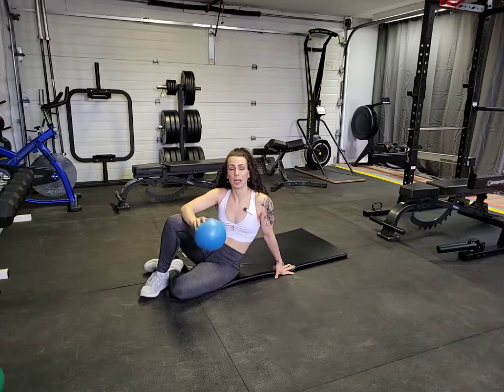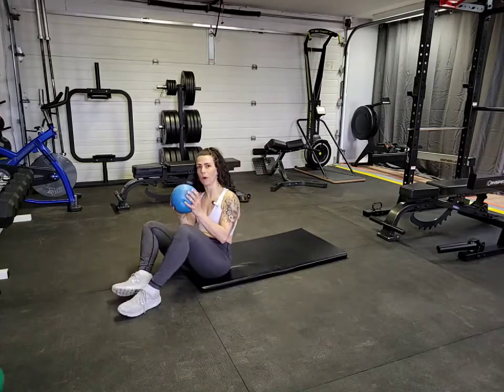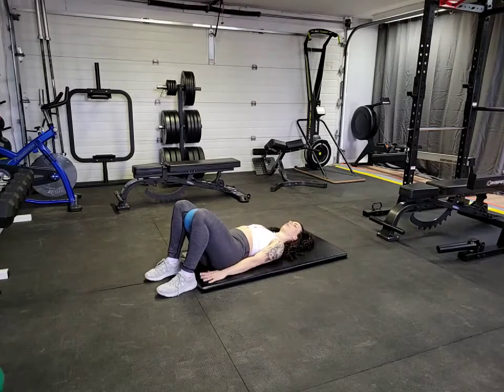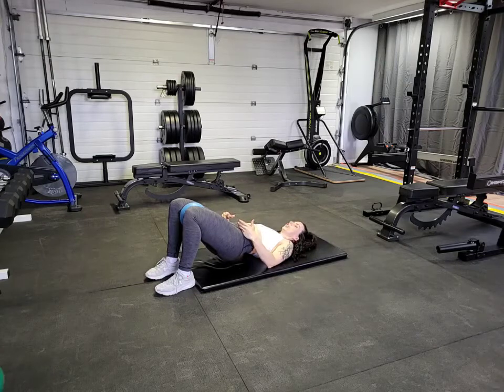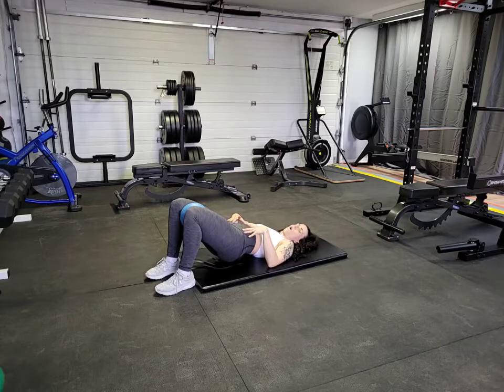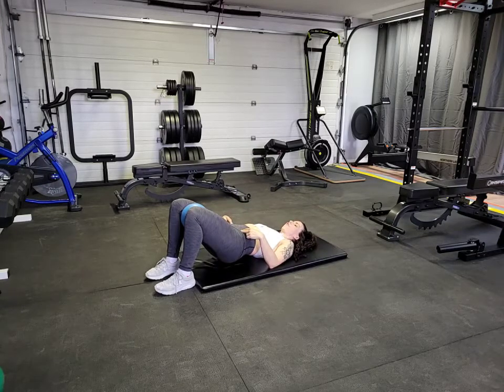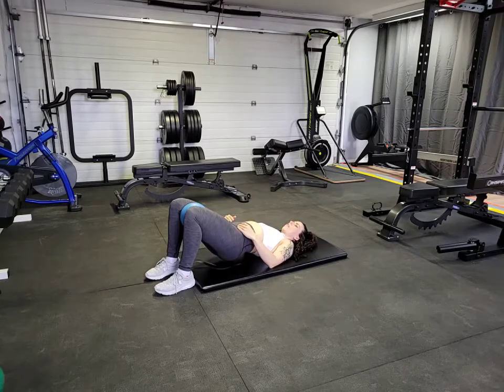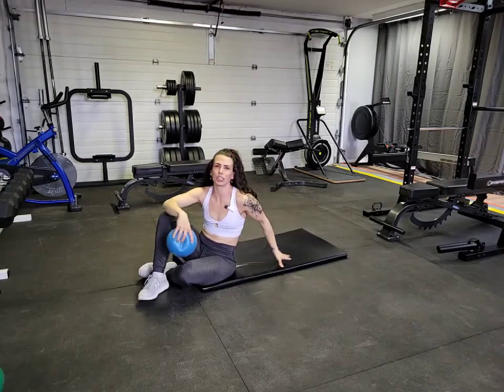Hip Bridge with Ball and Glute Release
This is a great exercise to learn how to engage your core. Holding proper form will work your Transverse Abdominus. Be sure to follow the tips in this exercise demo for proper form.